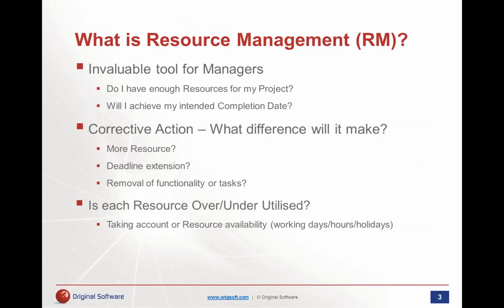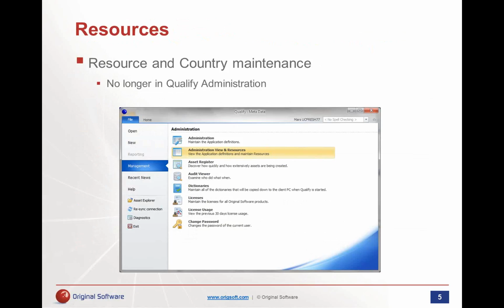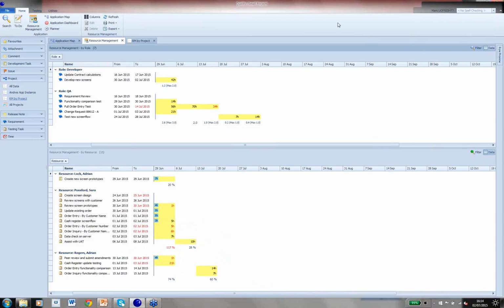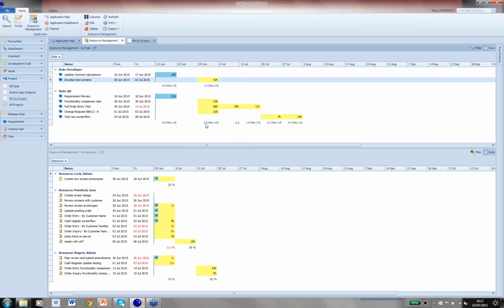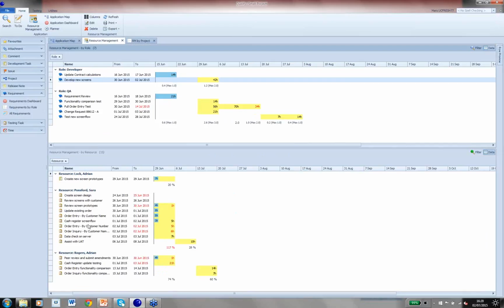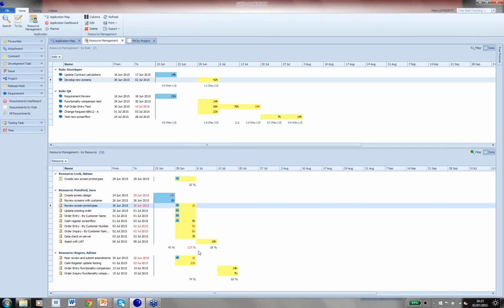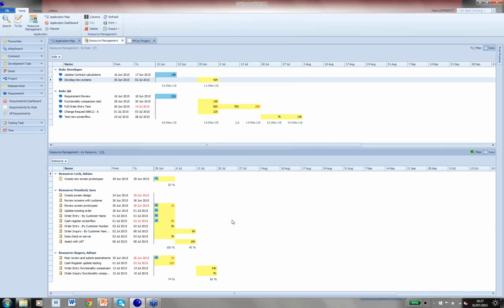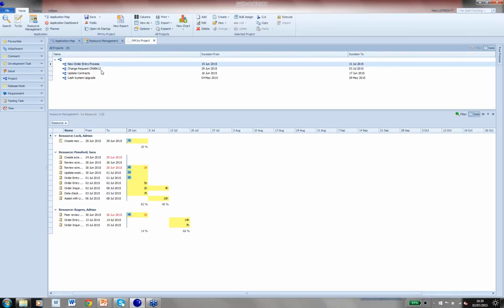Using Resource Management in QA to Hit Target Dates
We have made a fundamental expansion to the capabilities of Qualify, our industry leading application quality management (AQM) solution. This expansion enhances the ability of project managers to optimize all activities in real time and to efficiently allocate resources to meet the agreed target dates.

Project managers can use Qualify as a knowledge base and can allocate resources easily to all of the different activities that represent a project. This enhancement factors-in the project teams’ working hours, roles and practices to provide a single dashboard across all activity. This highlights where resources have been over or under allocated as well as illustrating the effect on the intended target dates so adjustments can be quickly implemented.